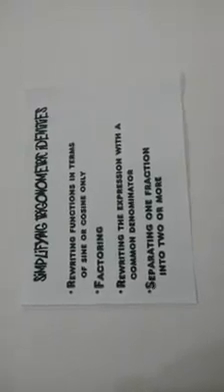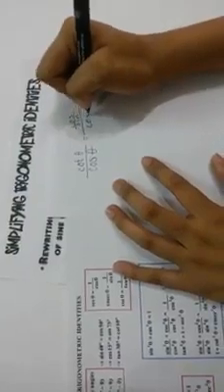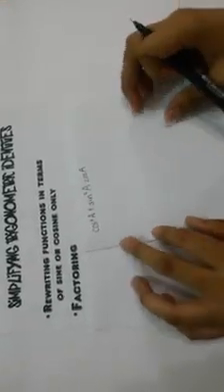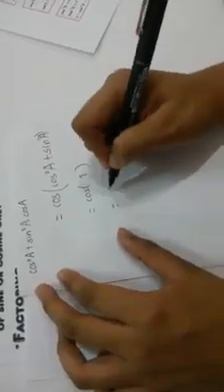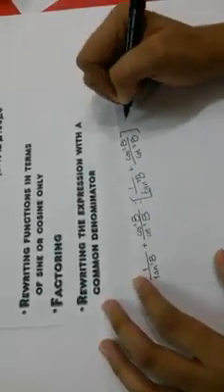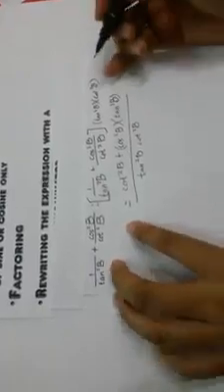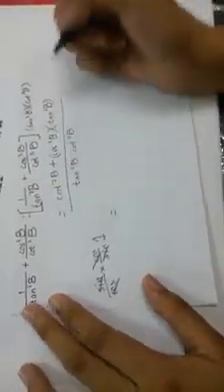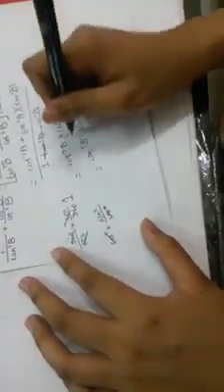Simplifying trigonometric Identities tutorial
SIMPLIFYING TRIGONOMETRIC IDENTITIES (Group 1)

*Kristely Tulawie
*Jerra Mae Dingalan
*Vince Kelly Luna
*Marillie Parulan
*Veronica Balean
*kaye Monton
*Anna Melissa Anos
*Artus Enriquez
*Shela Carpio

NATIONAL UNIVERITY
ARC 142